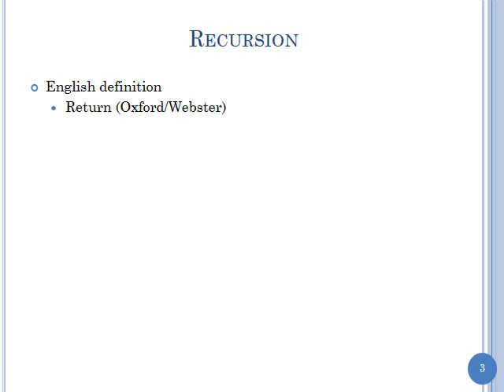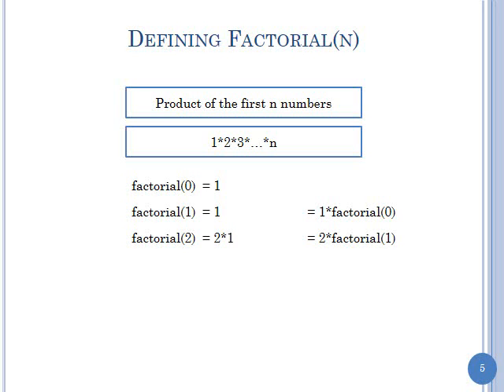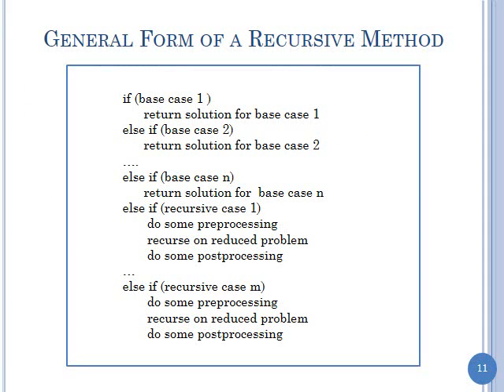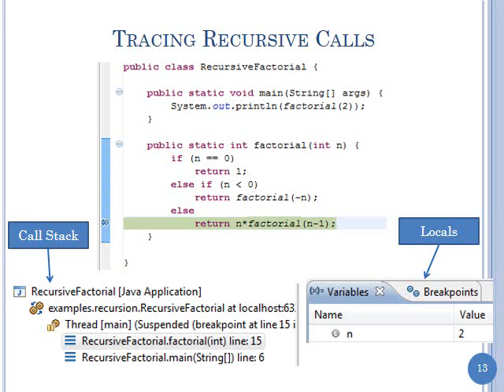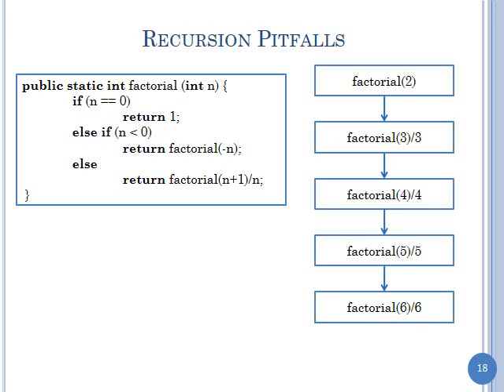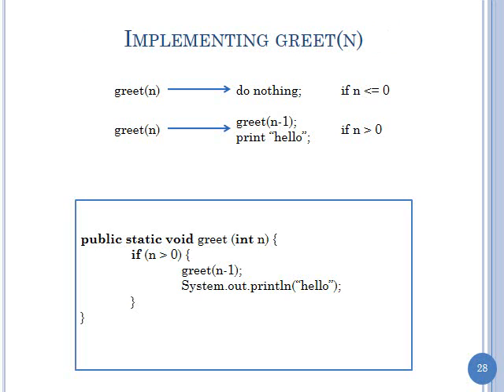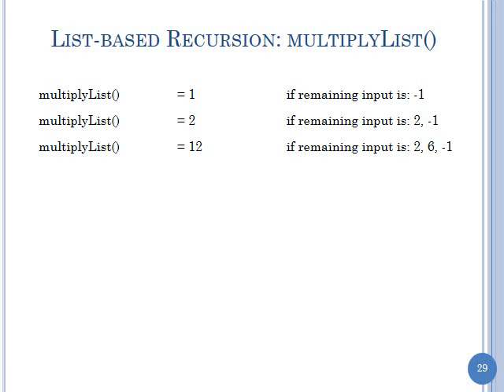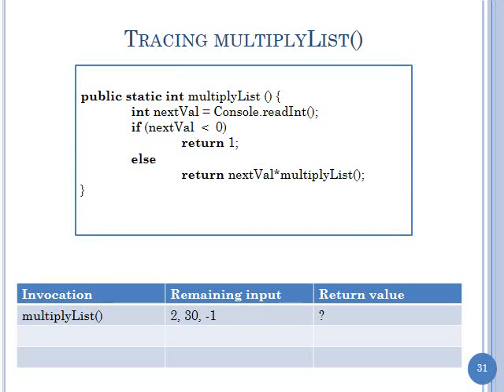Recursion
Video created from my 401 F12 lecture.  for the pdf.